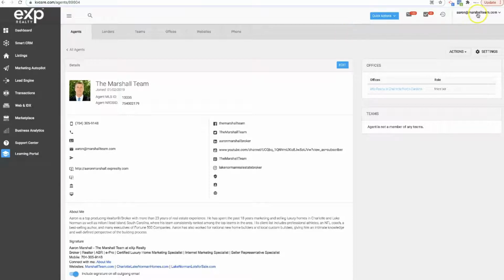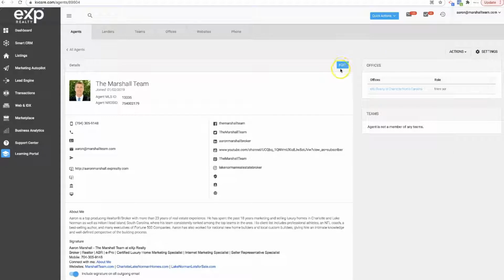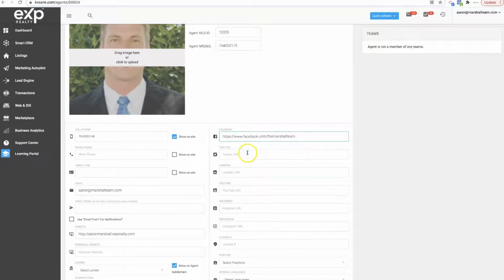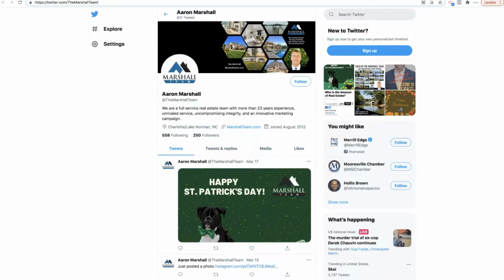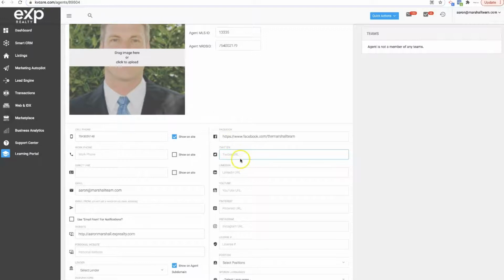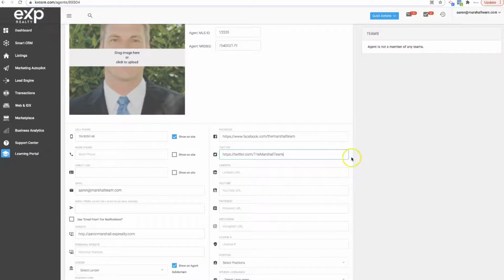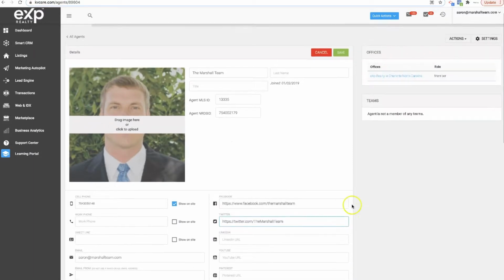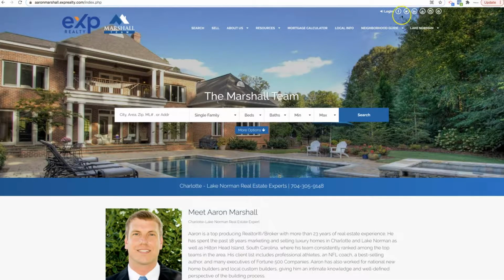kvCORE Training: How To Add Social Media Icons to Your Website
In this video, I'll show you step-by-step how to add your social media buttons to your kvCORE website.

Need help setting up or customizing your kvCORE website? We offer complete setup, website customization, and lead generation packages